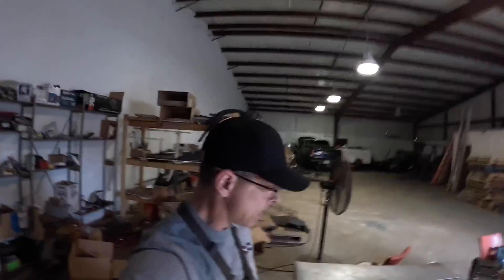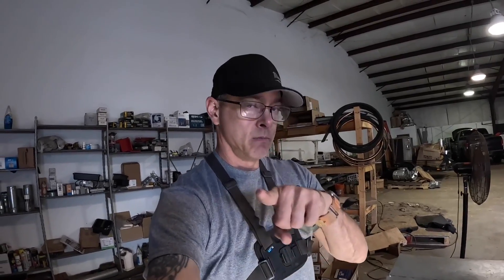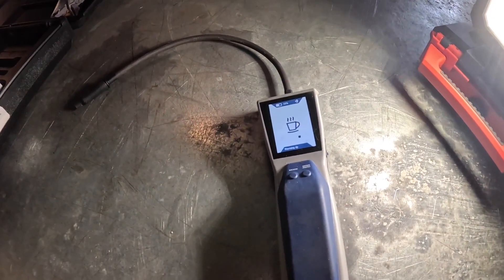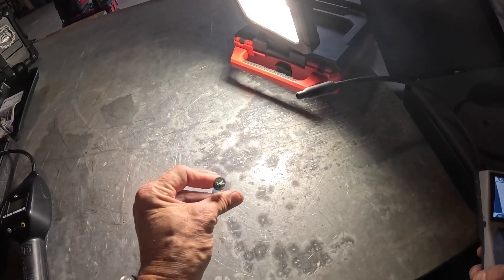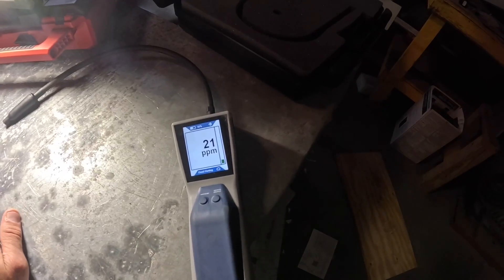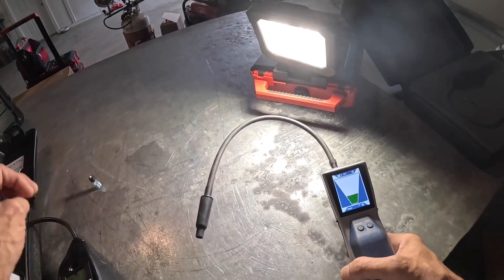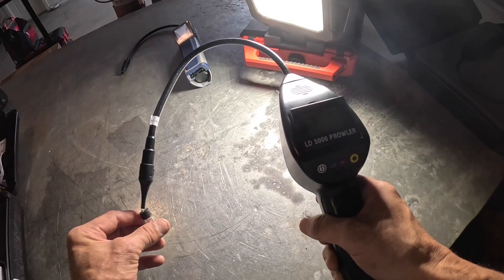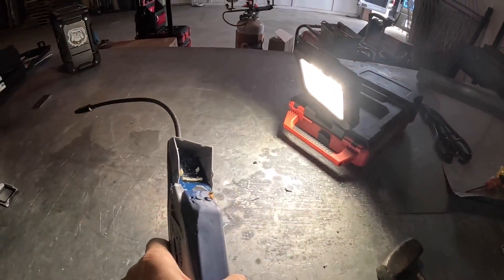Very Expensive Leak Detector Problem Resolved! Must See Ending!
In this video I finally deal with a $930 headache! hvacguy hvaclife hvac airconditioner furnace hvactechnician hvacinstall heatpump hvactrainingvideos hvactroubleshooting leakdetector @inficon

3-Amp Breaker
1/4” adapter for Wiha Torque Screwdriver